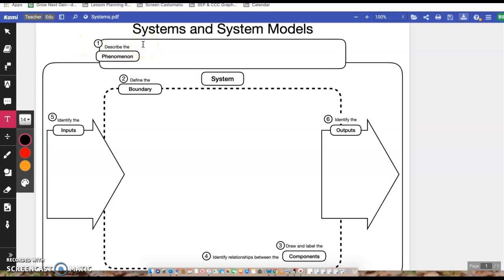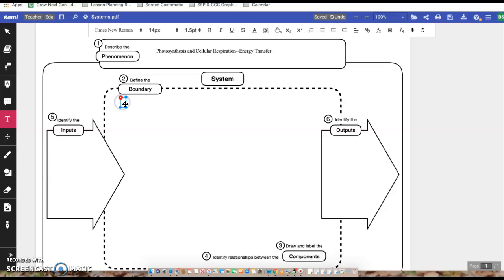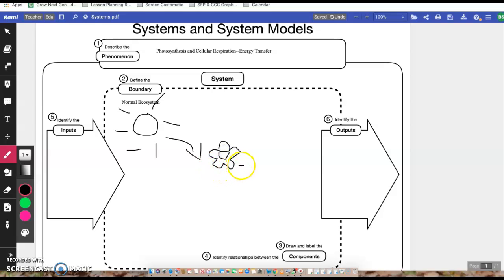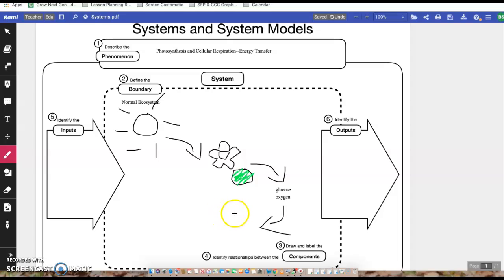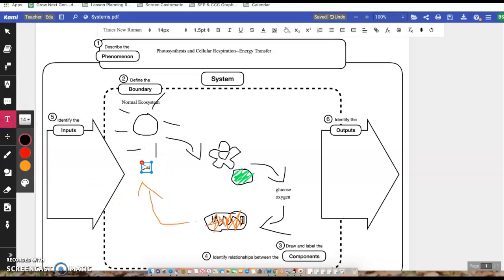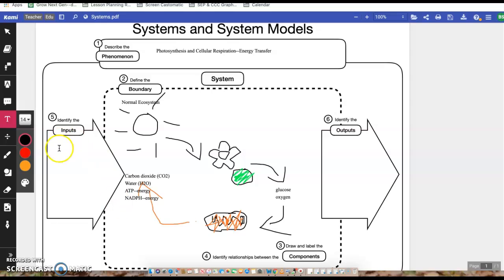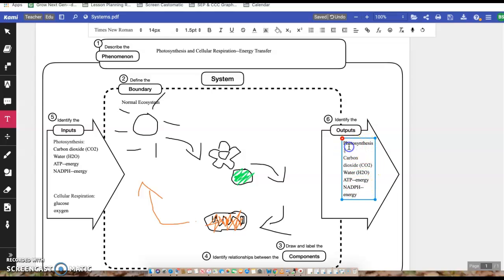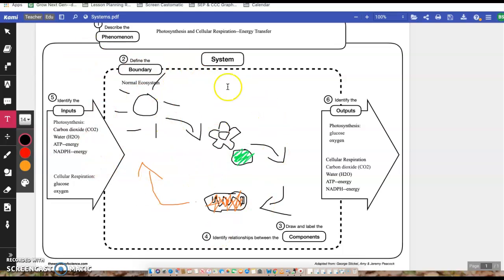#28 Systems and System Models Graphic Organizer Help